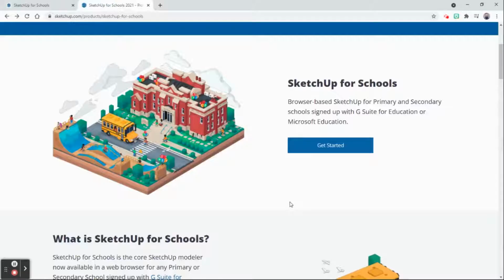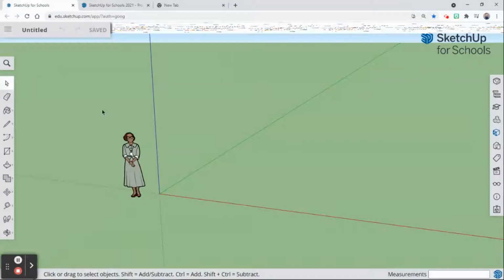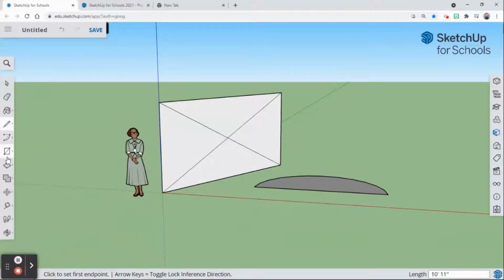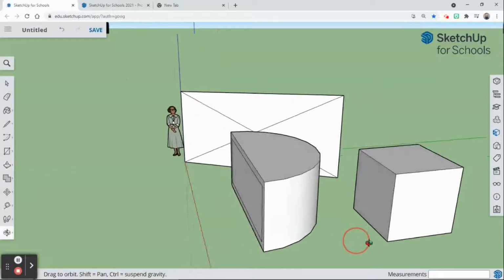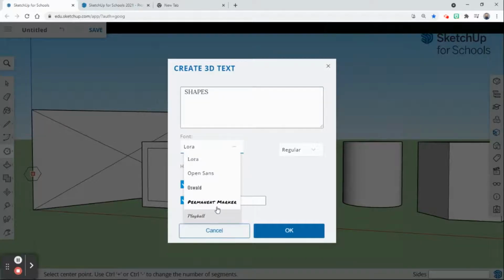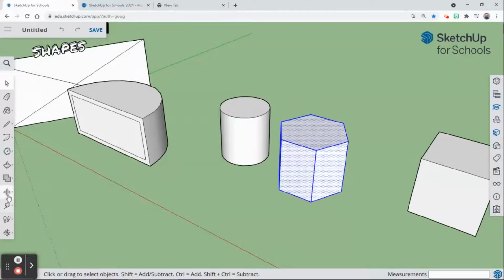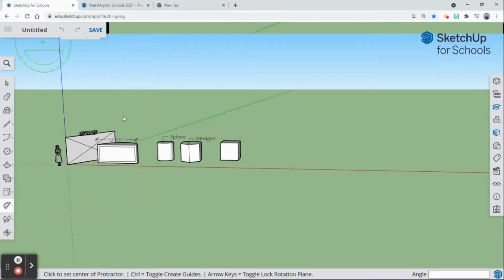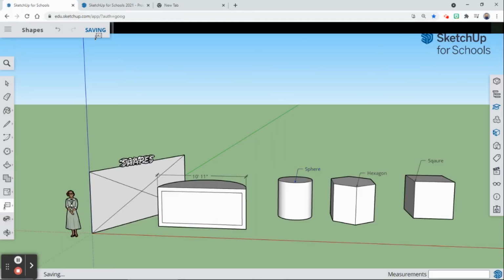Introduction to Google SketchUp Tools